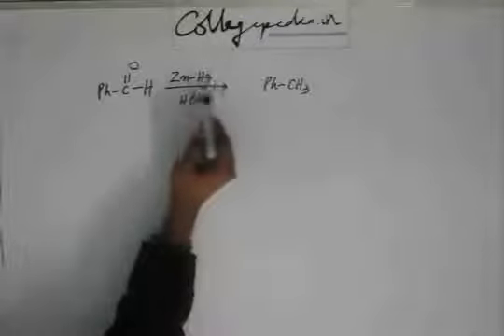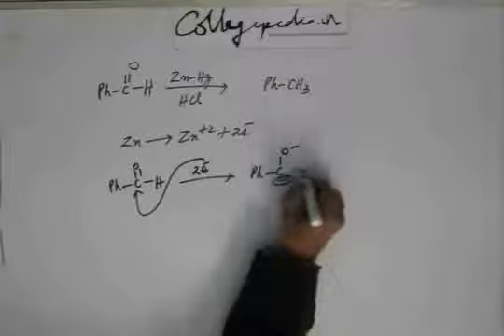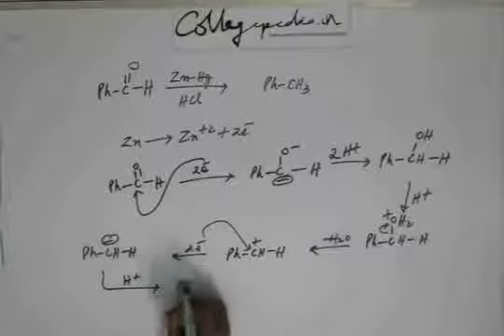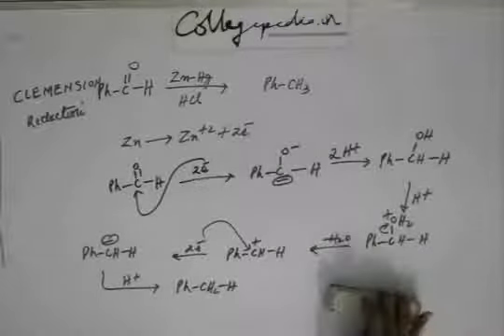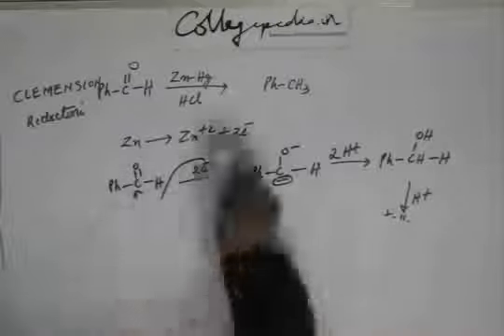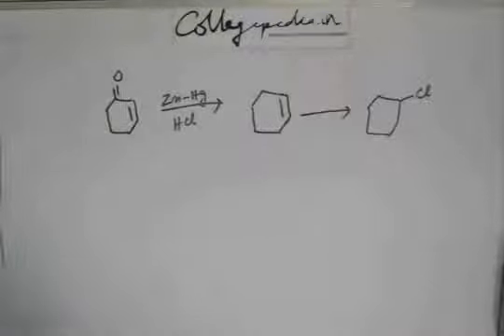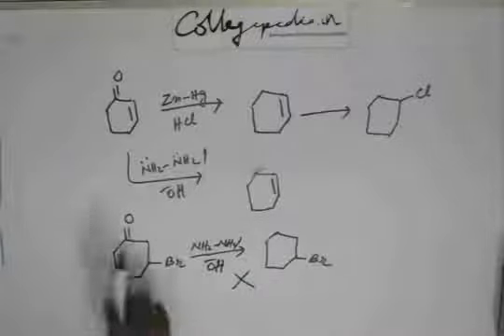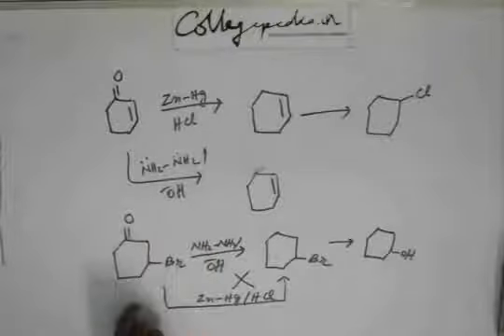Carbonyl Compound, Lec 64, Organic Chemistry